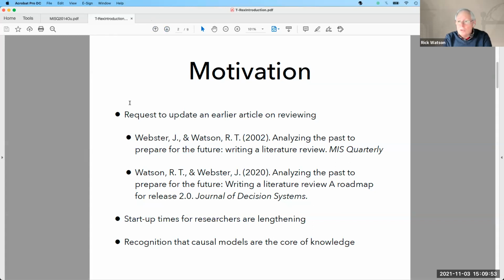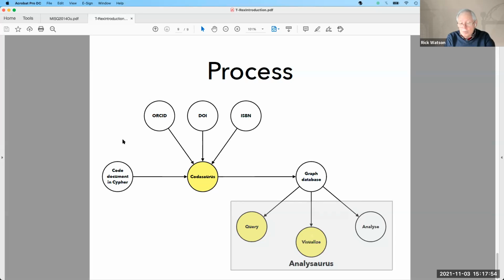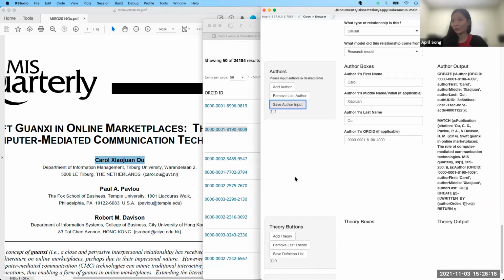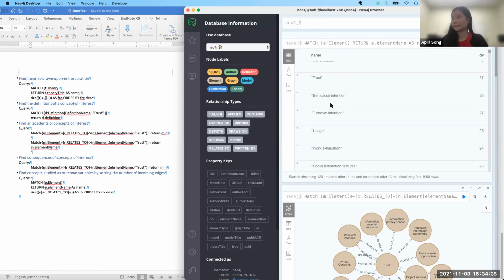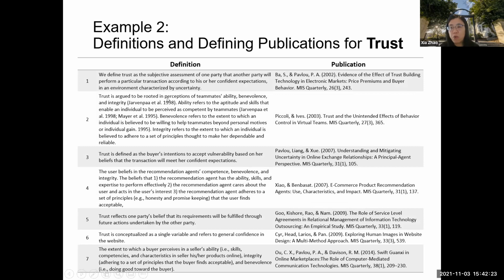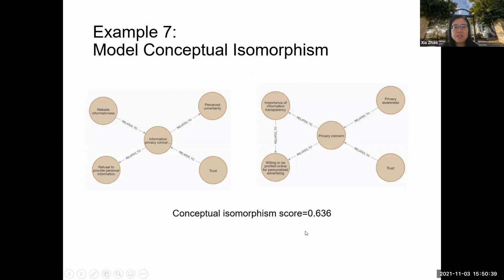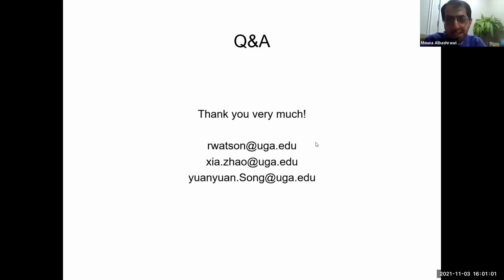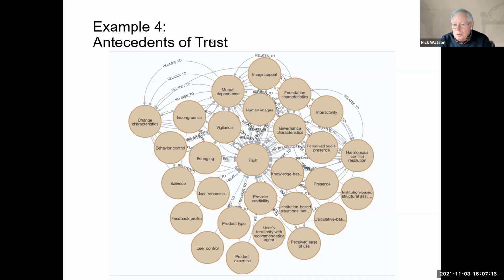Webinar: Theory Research Exchange (T-Rex) Project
Event Outline:
- Synthesizing ideas across manifold publications
- Casual and process models are the core of knowledge and the foundation of scientific
  reasoning (Pearl and Mackenzie 2018).
- The T-Rex project is developing a new approach and supporting technologies that enable researchers to code the causal and process models in publications

Organized By:
IRC for Finance and Digital Economy

Speakers:
1- Richard Watson
    Regents Professor
    University of Georgia
2- Xia Zhao
    Assistant Professor
    University of Georgia
3- Yuanyuan (April) Song
    PhD Candidate